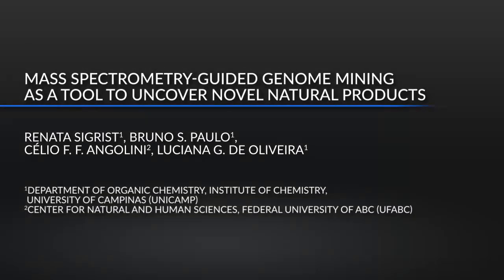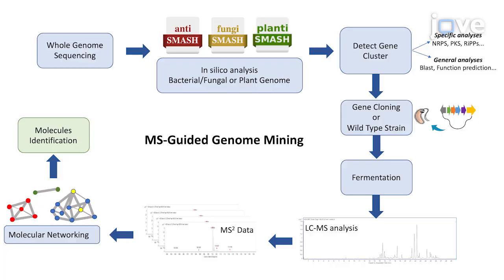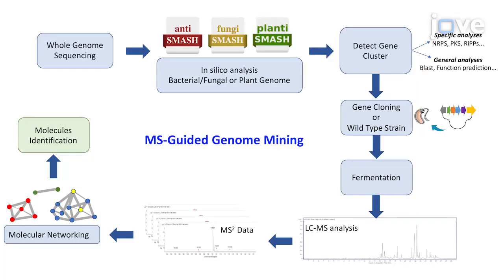Mass Spectrometry-Guided Genome Mining: Uncover Novel Natural Products l Protocol Preview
Mass Spectrometry-Guided Genome Mining as a Tool to Uncover Novel Natural Products -  a 2 minute Preview of the Experimental Protocol

Renata Sigrist, Bruno  S. Paulo, Célio  F. F. Angolini, Luciana G. De Oliveira
University of Campinas (UNICAMP), Department of Organic Chemistry, Institute of Chemistry; Federal University of ABC (UFABC), Center for Natural and Human Sciences;

A mass spectrometry-guided genome mining protocol is established and described here. It is based on genome sequence information and LC-MS/MS analysis and aims to facilitate identification of molecules from complex microbial and plant extracts.